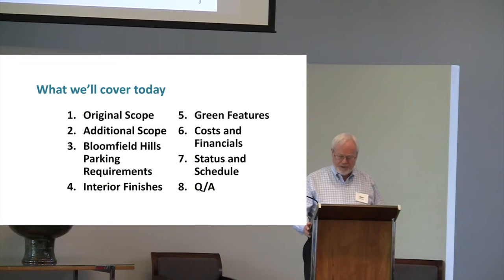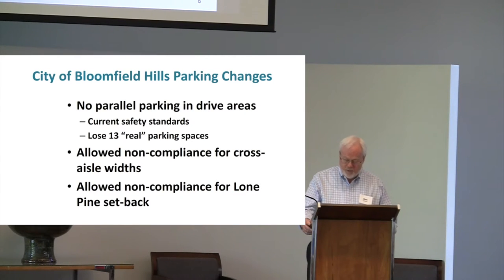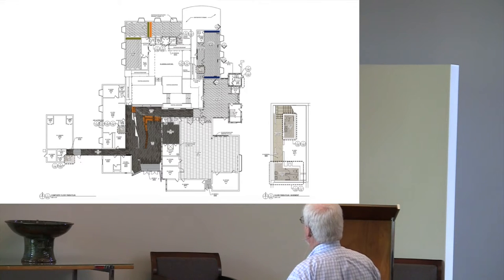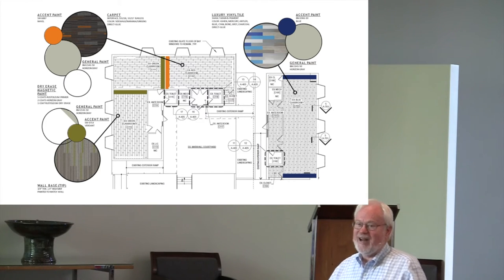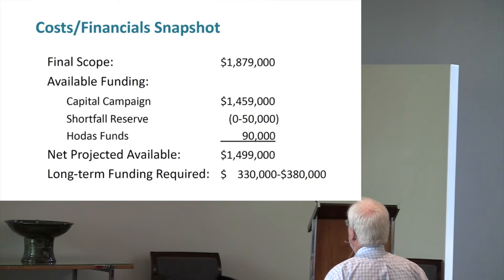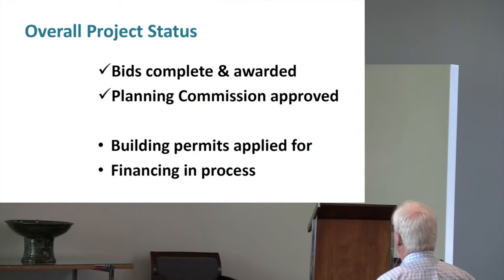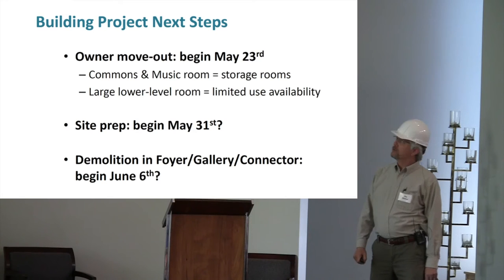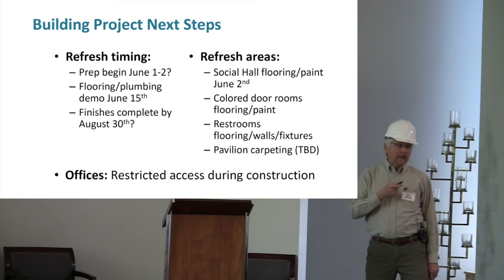BUC Town Hall 15May 2016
Here's the latest on the Campus Construction and Design!